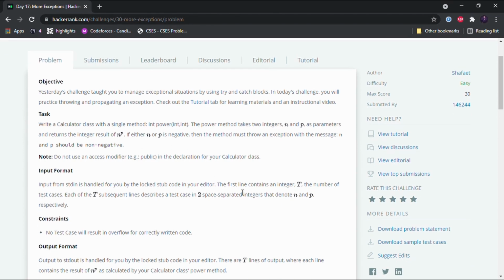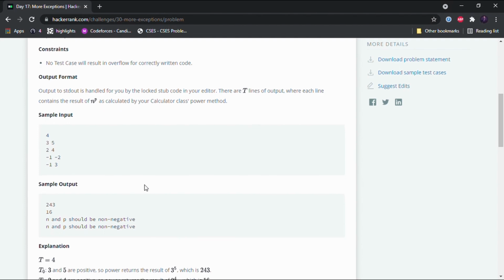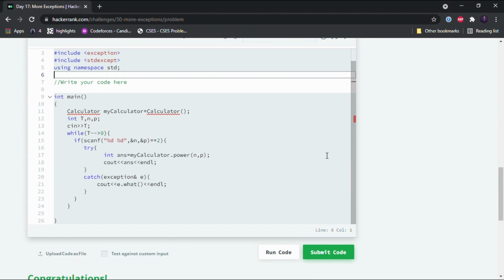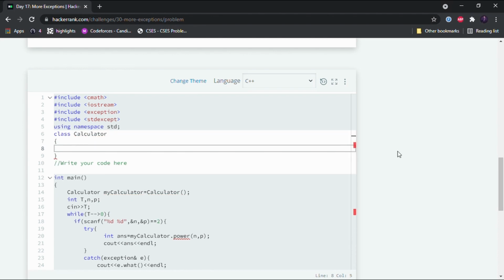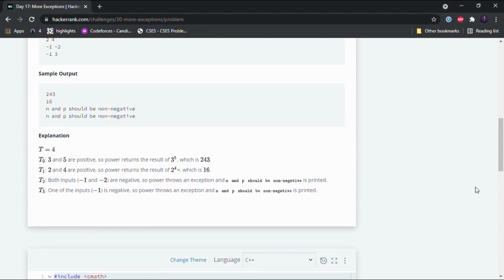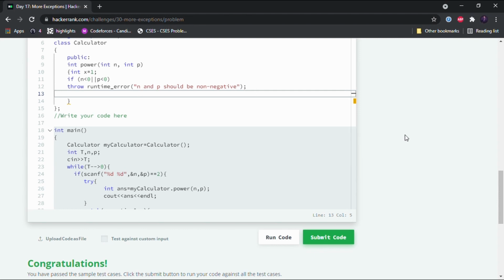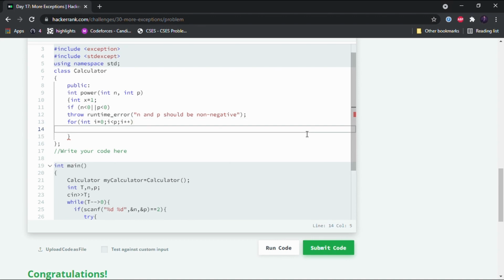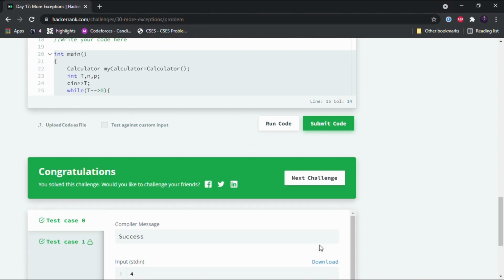Hackerrank 30 days of code| Day 17| C++| solution and concepts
In this video series I'll try to explain you the concepts behind the challenges so that you understand the solution well. This series is for beginners to start off their coding journey. This video covers the concept of throwing errors.